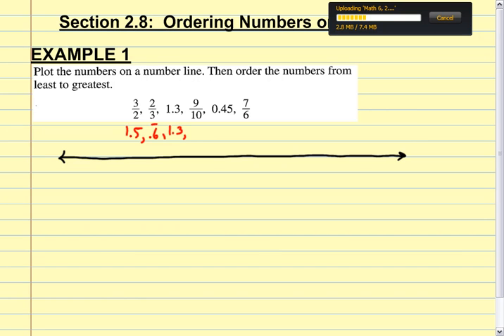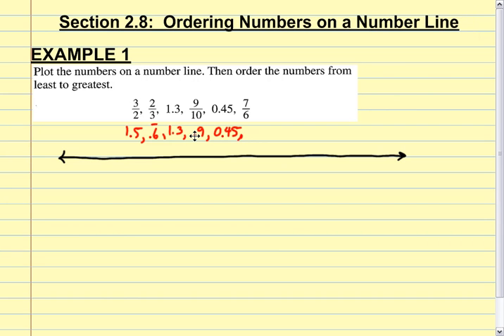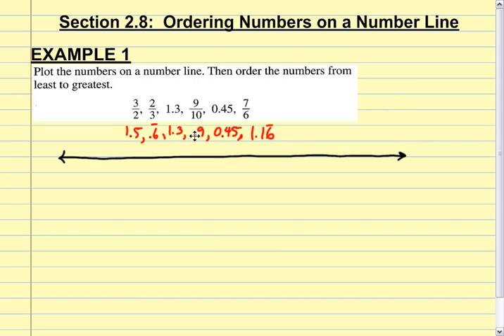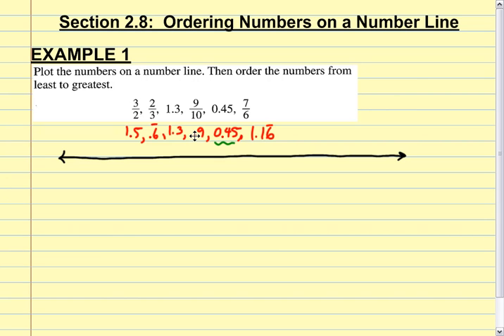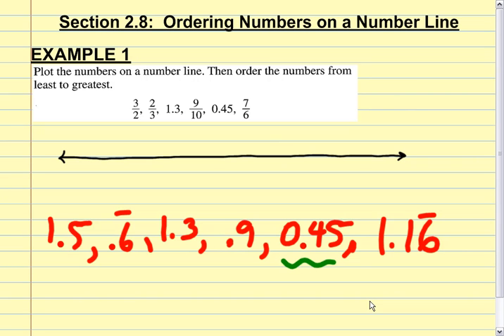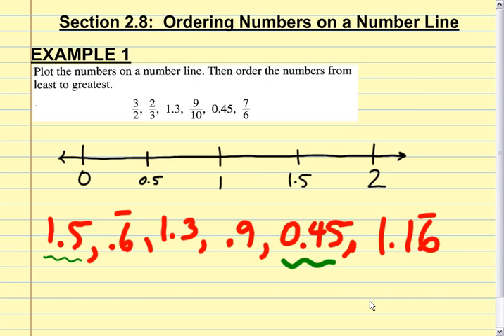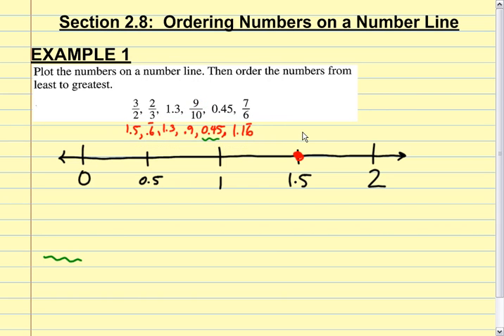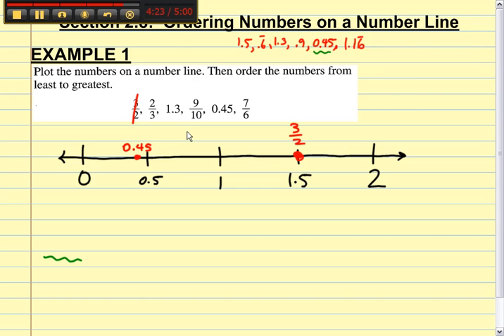Math 6, 2.8.1b